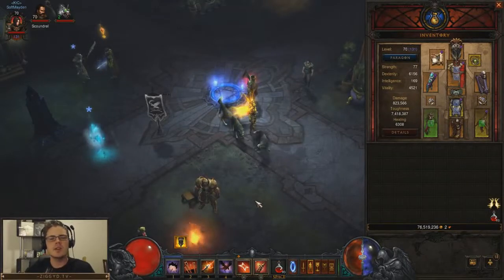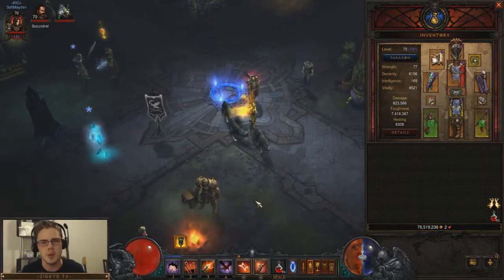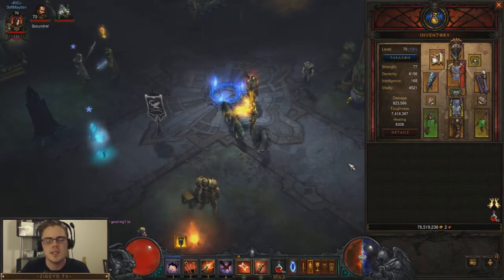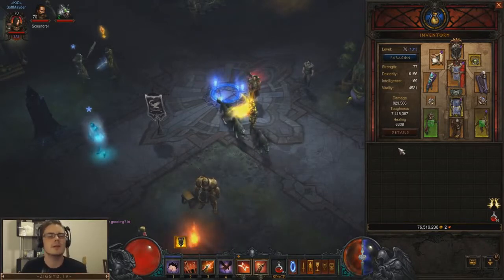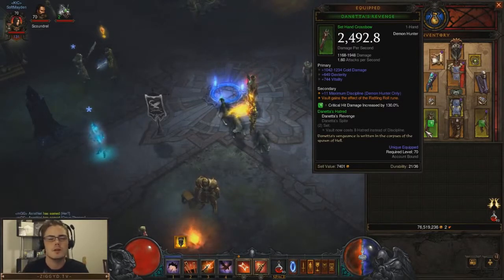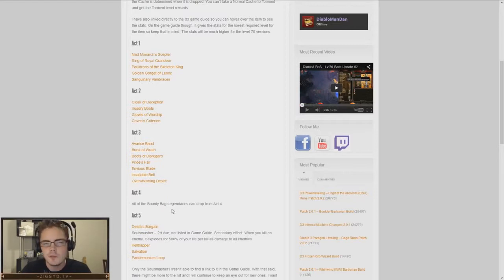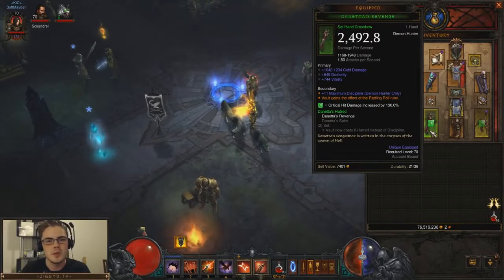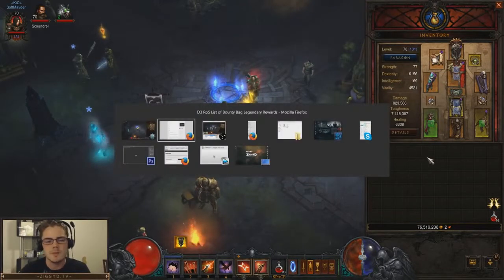Diablo 3 Reaper of Souls Gearing Up Quickly Get to Torment 1 Split Bounty Farming Guide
Diablo III ►